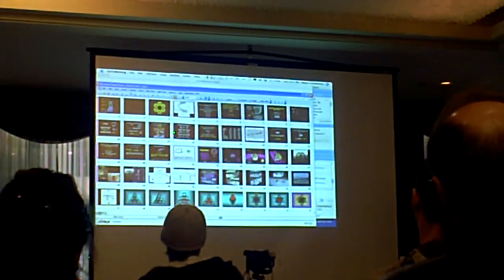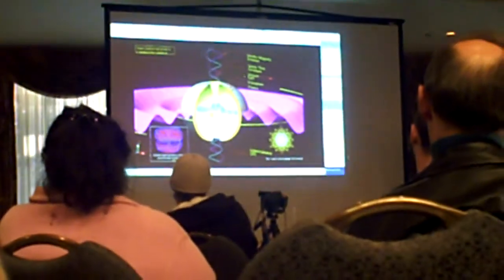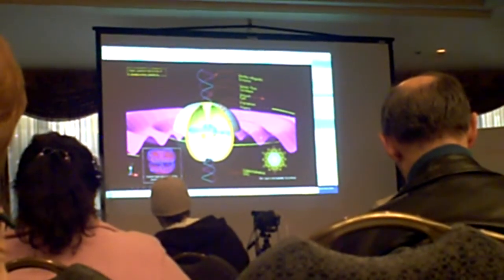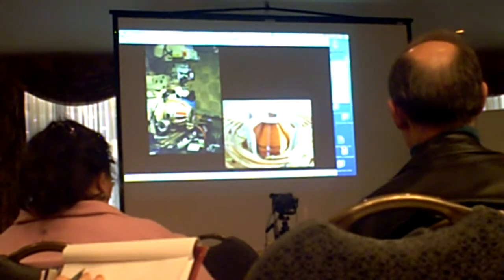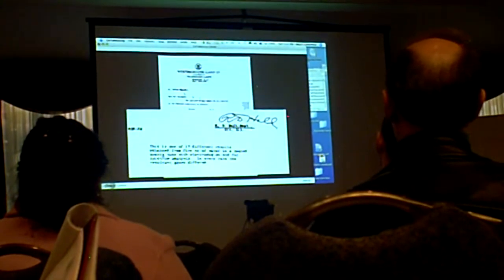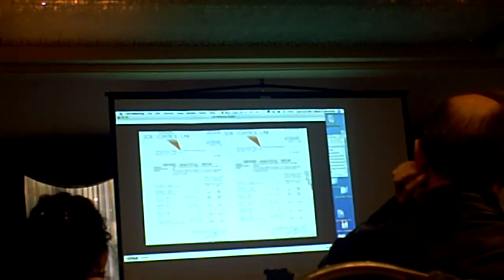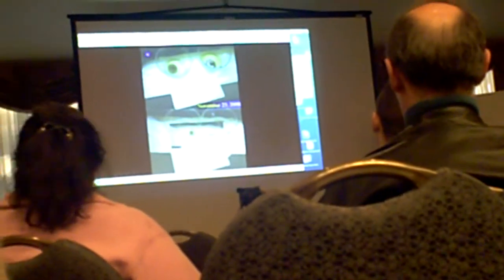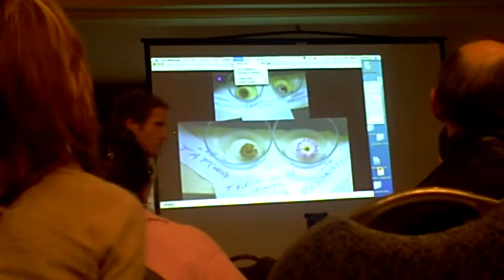Nassim Haramein - Webinar session with Dan Winter 2009 PT 3 of 3